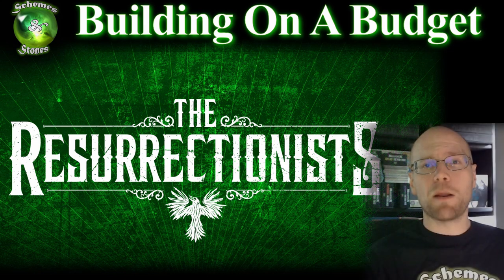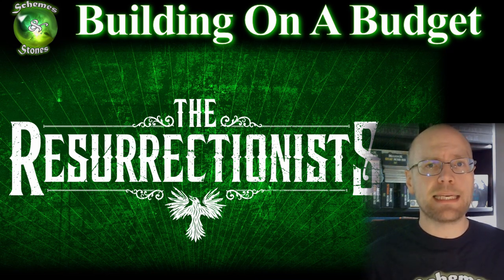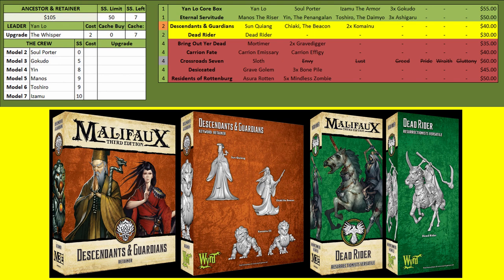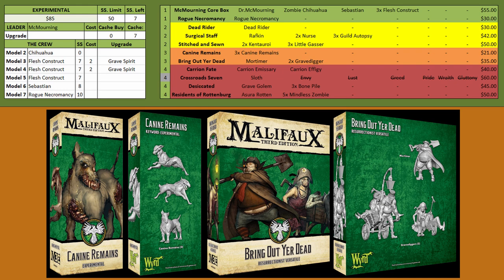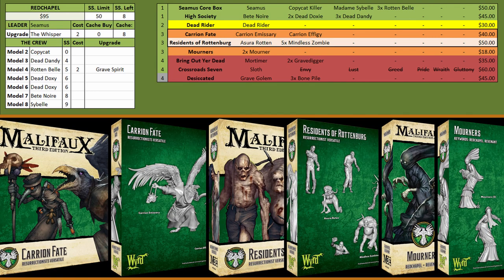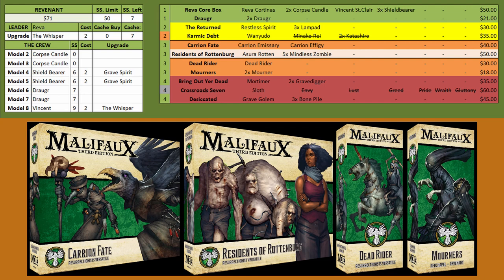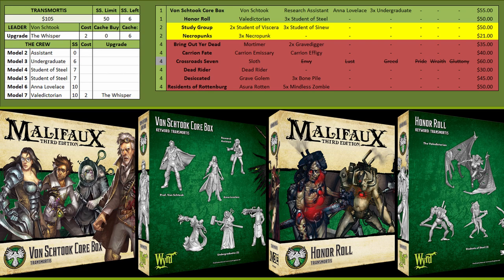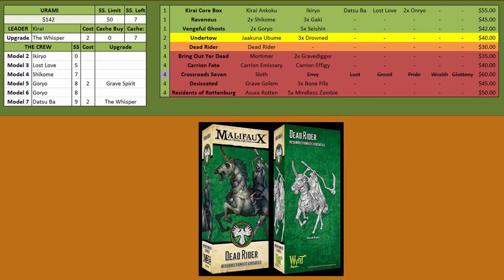Malifaux 3E - Building on a Budget with Ressers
Ancestor 5:10
Experimental 7:29
Forgotten 10:41
Red Chapel 12:26
Revenant 14:59
Tormented 17:22
Transmortis 19:15
Urami 22:25